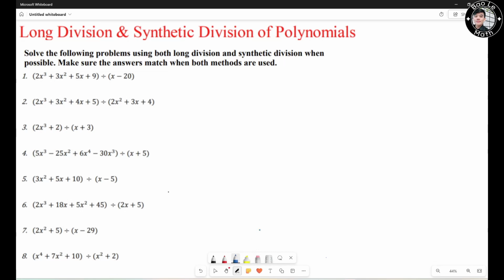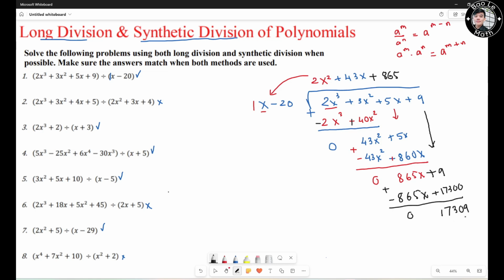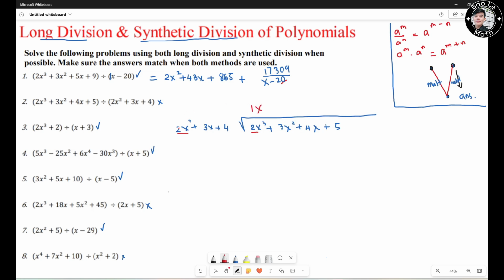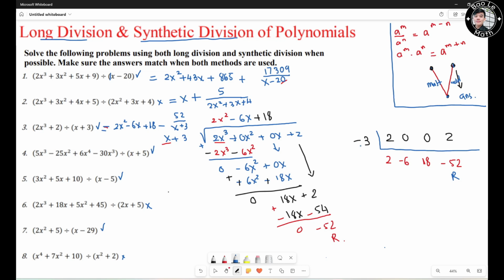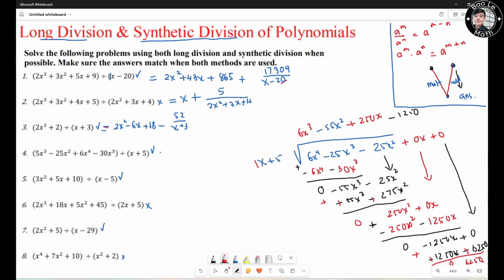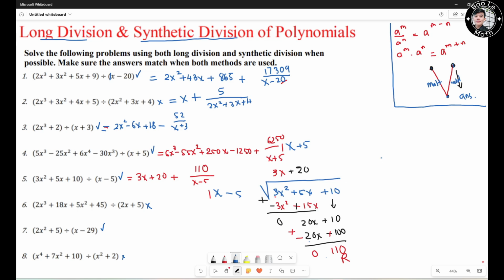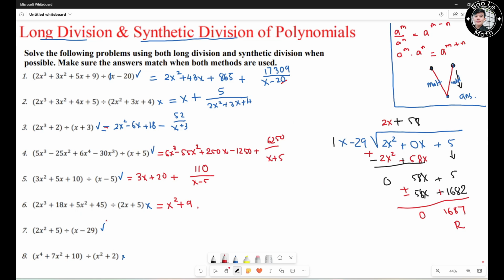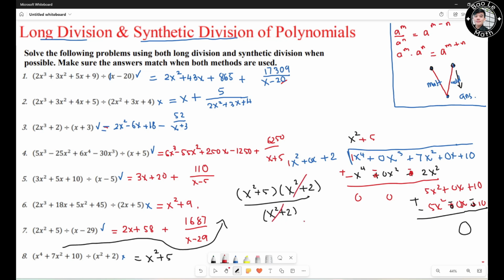Polynomial Long Division & Synthetic Division Made Easy! STAAR Algebra 1 Prep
🔢 Long Division & Synthetic Division of Polynomials | The Complete Step-by-Step Guide! 🔍

Ready to divide polynomials like a pro? In this video, we take a deep dive into two essential algebraic techniques: Long Division and Synthetic Division. Whether you're solving rational expressions, analyzing polynomial functions, or preparing for advanced math, these methods are must-know tools in your Algebra and Precalculus toolkit.

Dividing polynomials may seem intimidating, but this lesson breaks it down into clear, manageable steps. You’ll learn how both methods work, when to use each one, and how to avoid the most common mistakes students make.

🎯 In This Video, You'll Learn:

✅ What long division of polynomials is — and how it's just like numerical long division
✅ How to divide a polynomial by a binomial step by step
✅ The meaning and use of remainders and how they affect the final expression
✅ What synthetic division is and how it's a shortcut — but only when certain conditions are met
✅ The connection between division and the Factor Theorem & Remainder Theorem
✅ How to decide when to use long division vs. synthetic division
✅ How these skills connect to factoring, graphing, and solving polynomial equations

We’ll walk through both basic and challenging examples of each method, explain the logic behind each step, and show how to check your answers quickly and confidently.

👩‍🏫 Perfect for:

Algebra 2 and Pre-AP students

Precalculus and College Algebra courses

Test prep for STAAR, SAT, ACT, and AP Precalculus

Anyone learning to divide polynomials with confidence and accuracy